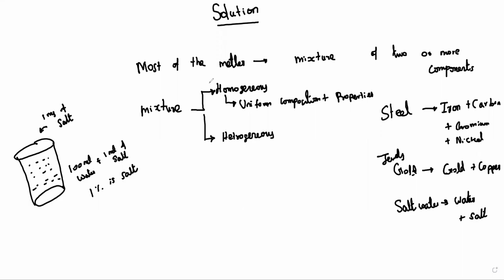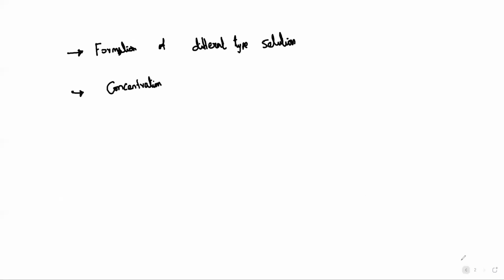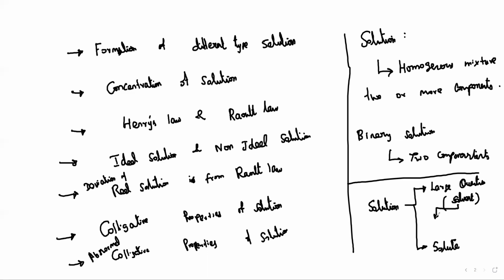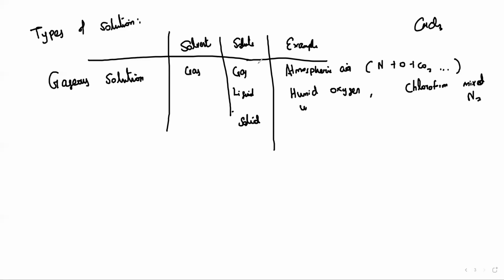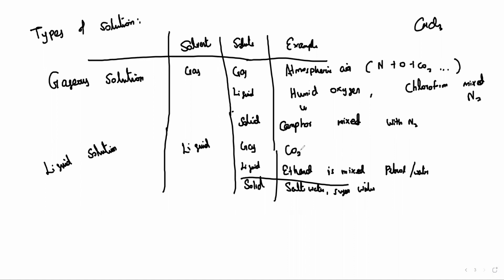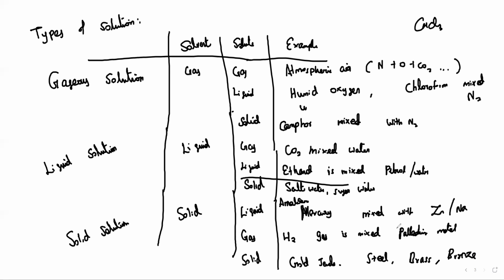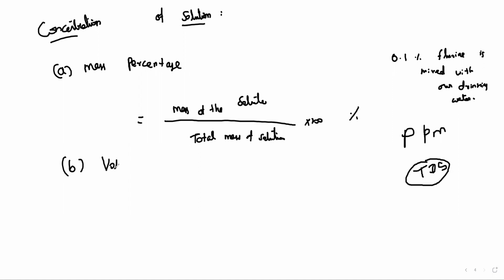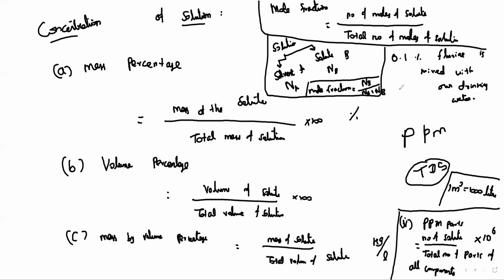Solution - Part 2 - NCERT CBSE/ State Board / 12th Chemistry